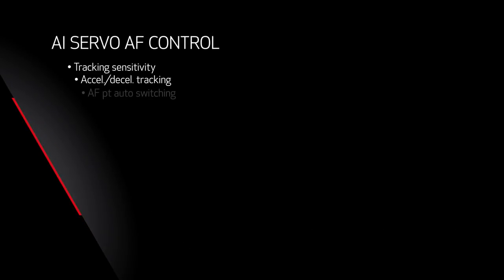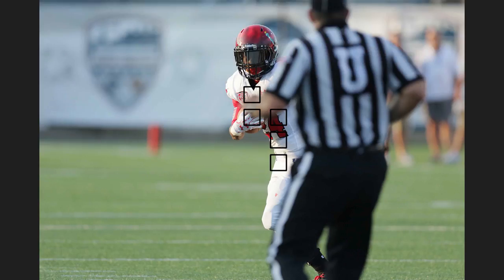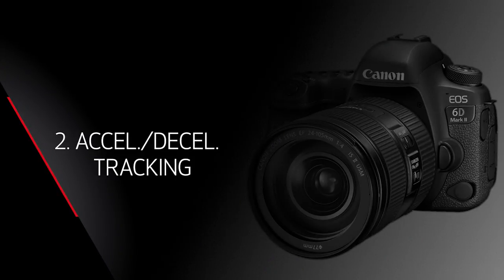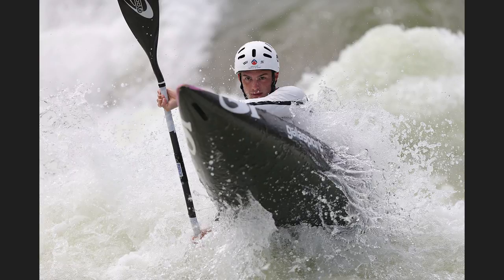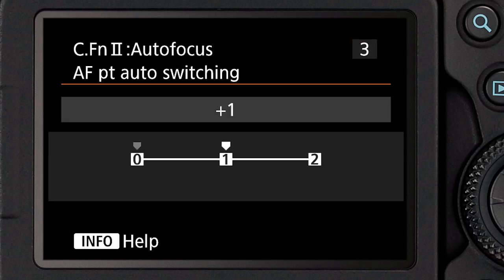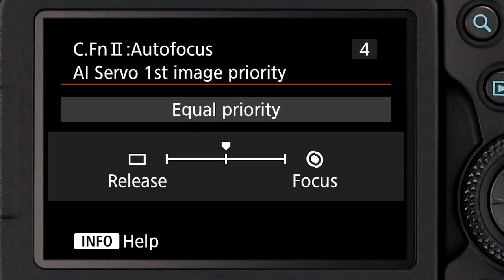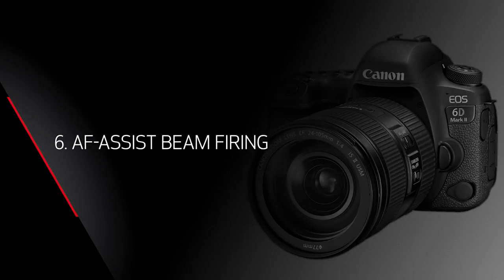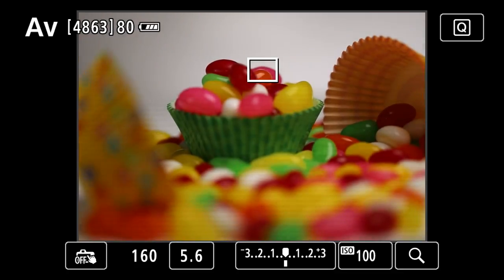Canon EOS 6D Mark II Tutorials: AF Custom Functions: AI Servo AF Control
In this video on the EOS 6D Mark II camera, you will learn how to customize Autofocus options for dealing with moving subjects. We also discuss the AF-Assist beam when using a Speedlite; and Lens AF Drive options during focusing.